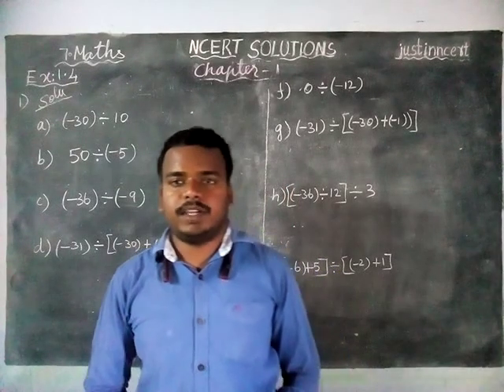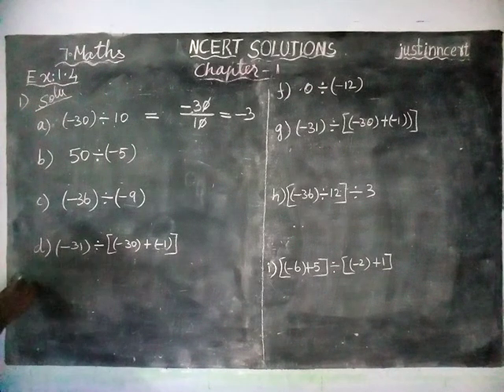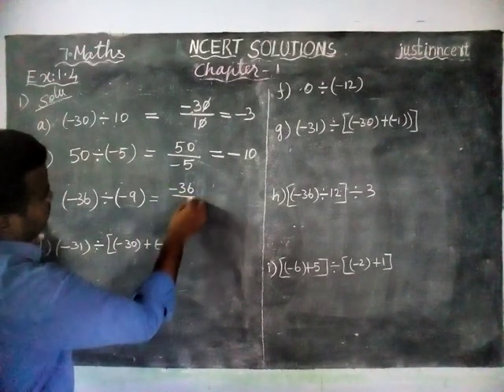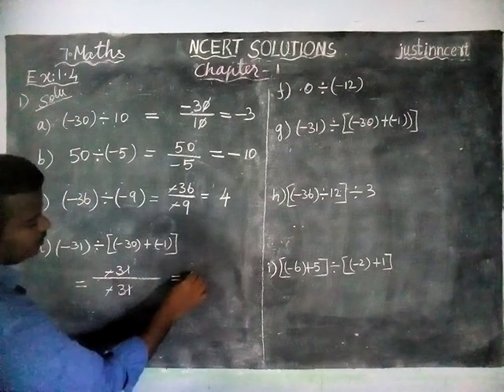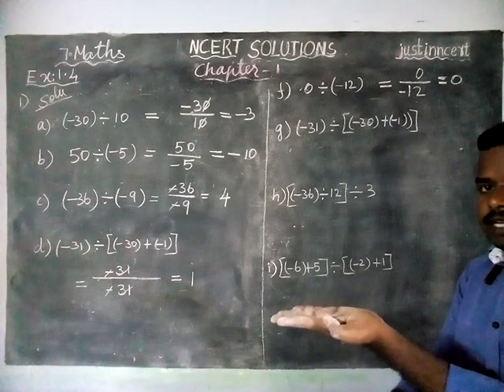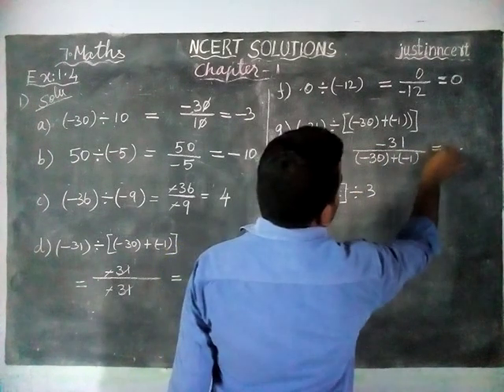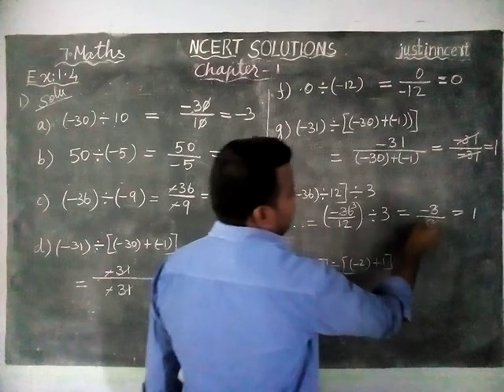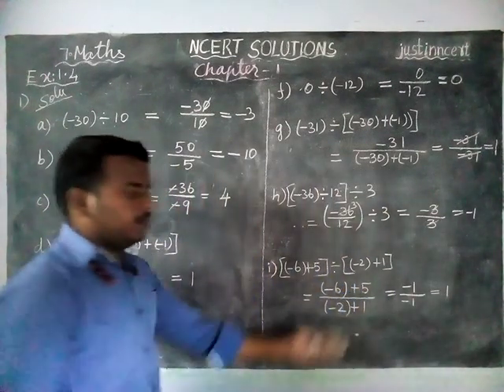Class 7 Maths Chapter 1 Integers Ex 1.4 Q.No.1 | CBSE 7 Maths | NCERT SOLUTIONS | justinncert